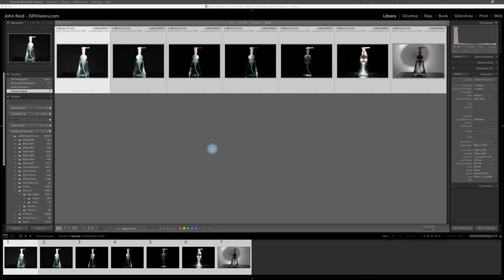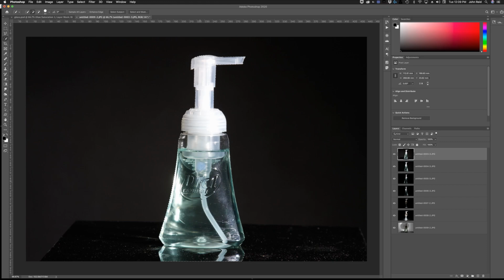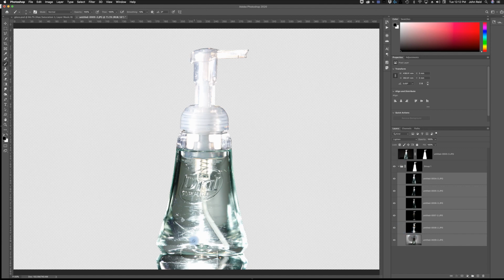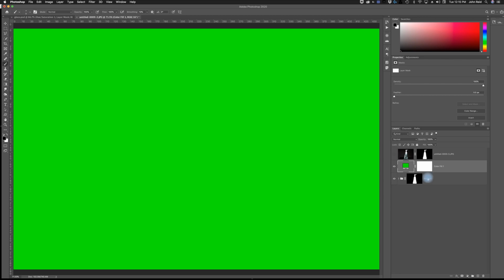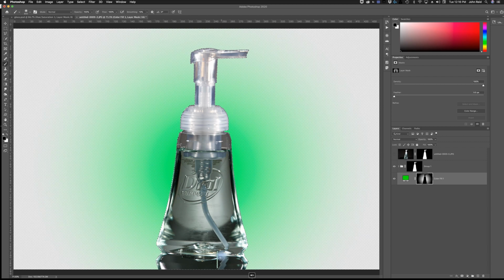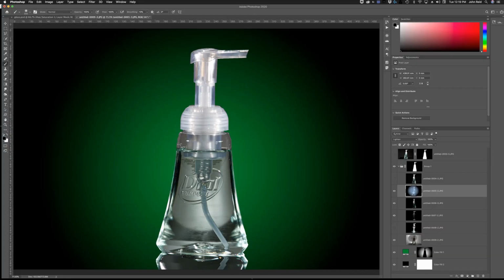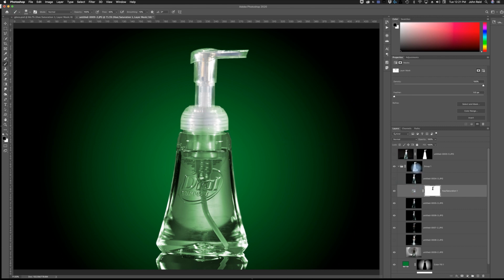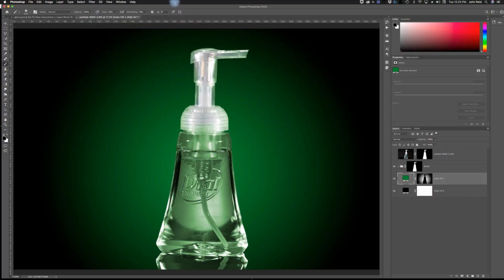Studio Lighting Technique - Editing in PhotoShop for *Professional Results*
Looking to get professional studio lighting results, but you only own a speed light?  In this video (Part 2),  I show you how you can achieve a professional quality image by combining the images I made using a single speed light flash.  I hope you Enjoy it.

Equipment I used in the video:
Metabones Speed Booster XL 0.64x Adapter for Canon EF-Mount
Blackmagic Design DaVinci Resolve Studio for Mac/Win/Linux
Godox 2X TT600 High Speed Sync 2.4G Wireless Camera Flash Speedlite with Godox X1T-C Remote Trigger Transmitter Compatible for Canon Camera& 2xDiffuser & CONXTRUE USB LED
Neewer 750II TTL Flash Kit for Nikon with Wireless Trigger Diffuser Lens Cap Holder

Equipment I use:
Syrp Genie Mini Camera Motion Control - Wireless
Syrp Product Turntable